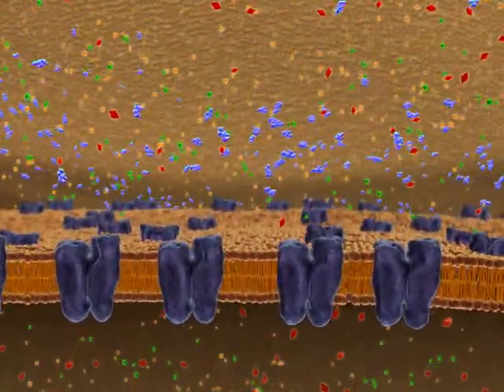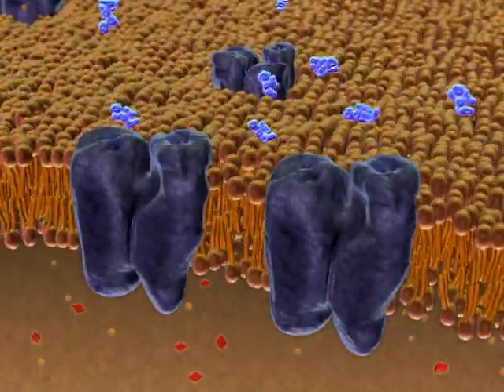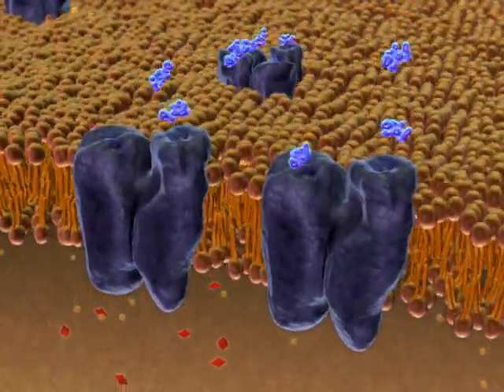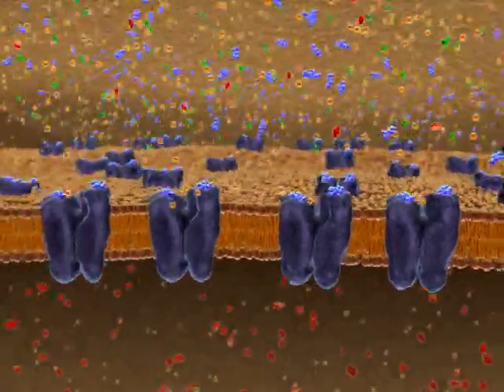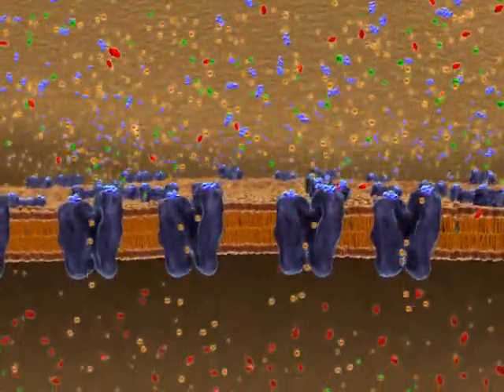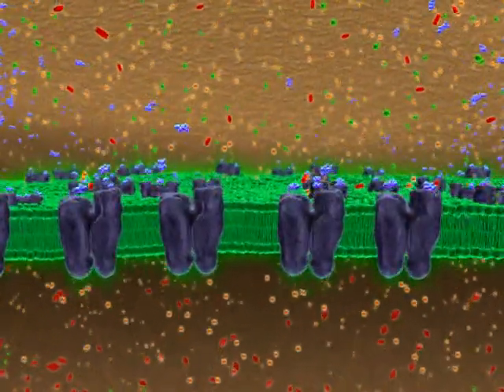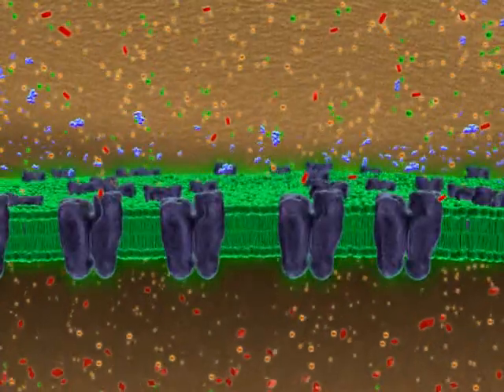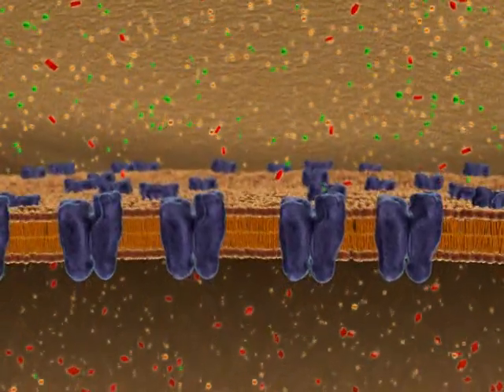How Synapses Work